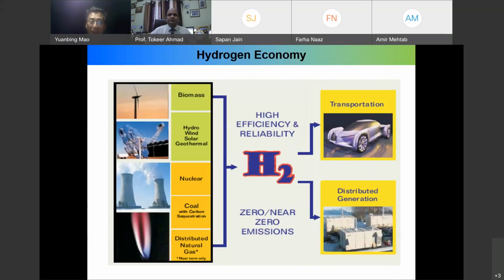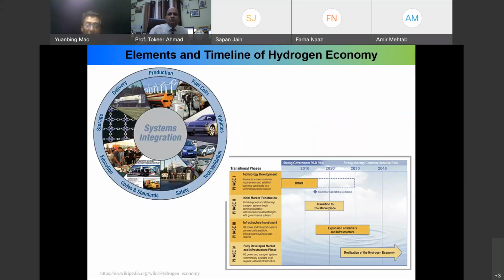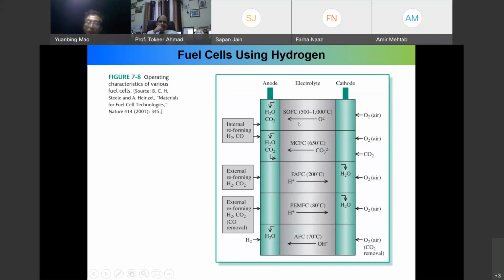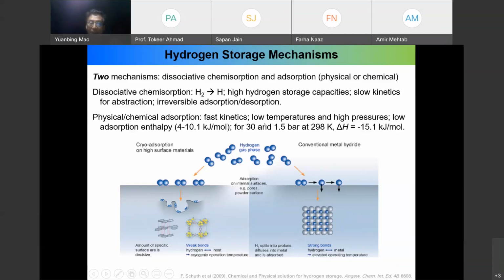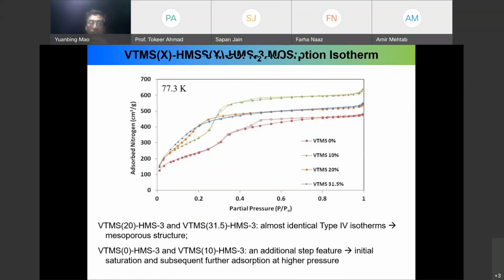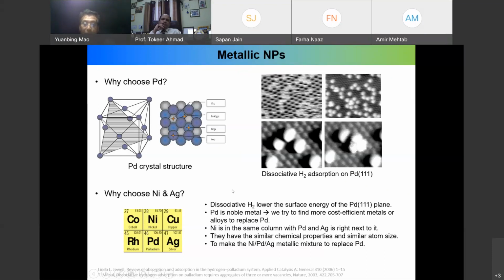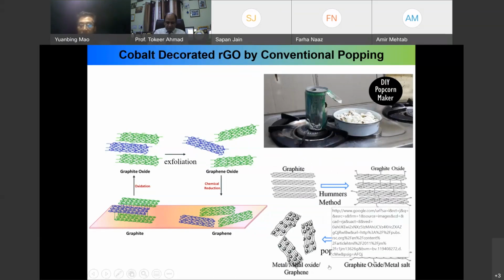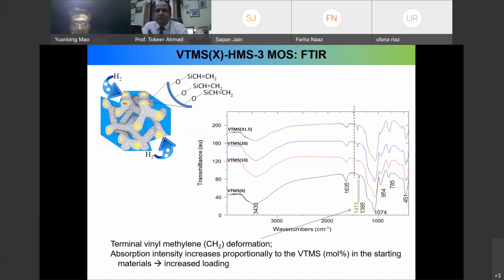Indo-US Webinar & Lecture Series at JMI-2021: Special Lecture-3 by Prof. Yuanbing Mao, IIT Chicago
The Department of Chemistry, JMI, New Delhi organized a Grand 9 days long Indo-US Webinar (2 days from June 1-2, 2021) & Lecture Series (7 days from June 3-9, 2021) on Advanced Functional Materials for Renewable Energy Application under the aegis of SPARC scheme of Ministry of Education, Govt. of India. The aim of the Indo-US Webinar & Lecture Series was to highlight the utilization of advanced functional nanomaterials to resolve the current burning issues majorly on hydrogen/green/renewable energy and environmental remediation. The Webinar gathered a mini galaxy of eminent scientists. The Webinar was inaugurated and presided over by Prof. Najma Akhtar, Hon’ble Vice Chancellor, JMI. Vice Chancellor has highly appreciated the initiative taken by the Department to gather renowned dignitaries as speakers in this Webinar as well as appraised the efforts of faculty members for quality research and academic outputs. Scientific address was given by an extremely distinguished and renowned scientist Prof. D.D. Sarma, IISc Bangalore. He emphasized upon the need to adopt an interdisciplinary approach towards the design and development of Advanced Functional Materials. The Convener, Prof. Tokeer Ahmad presented the Indo-US Webinar Report and introduce the speakers. Prof. Nahid Nishat, Head, Department of Chemistry presented the welcome address, Prof. Seemi Farhat Basir, Dean, F/o Natural Sciences presented the faculty remarks and Dr. Nazim Husain Al-Jafri, Registrar, JMI presented the administrative remarks about the structure and growth of Jamia Millia Islamia. The plenary lecture was given by notable scientist of the country Prof. D. D. Sarma and the 6 keynote lectures were delivered by eminent speakers Prof. A. K. Ganguli from IIT Delhi, Prof. Arun Chattopadhyay from IIT Guwahati, Prof. A.K. Tyagi from BARC Mumbai, Prof. K.V. Ramanujachary from Rowan University, Prof. Sarbajit Banerjee from Texas A&M University, Prof. Yuanbing Mao from Illinois Institute of Technology, Chicago, USA. A huge number 1540 participants including UG, PG & PhD students and faculty members were registered for the Indo-US Webinar and Lecture Series. The valedictory address for the two days webinar was given by Prof. A.K. Ganguli & Prof. K.V. Ramanujachary who congratulated the organizers for making the event a grand success. The Lecture Series started and continued during June 3-9, 2021 where special lectures were delivered by foreign speakers Prof. Sarbajit Banerjee and Prof. Yuanbing Mao on different aspects of advanced nanomaterials for device fabrication, energy generation and storage. All the lectures were well enjoyed and conscientiously attended by the participants which is reflected by receipt of over 1000+ feedbacks from the participants. The final valedictory address at the end was given by the Dr. Nazim Husain Al-Jafri, Registrar Jamia Millia Islamia as the Chief Guest of the function. The program report and welcome address was presented by Prof. Nahid Nishat, Chairperson & Head, Department of Chemistry. The special address about the program and collaborative research was delivered by the foreign experts and guest of honors of program Prof. Sarbajit Banerjee, Texas A&M University and Prof. Yuanbing Mao, IIT Chicago, USA. The program was conducted by Dr. Ufana Riaz and the formal vote of thank was presented by Prof. Tokeer Ahmad, Convener & Coordinator of Indo-US Webinar & Lecture Series. Prof. Najma Akhtar congratulated the Team of Indo-US Webinar & Lecture Series & the Department of Chemistry for successfully completing this scientific program.